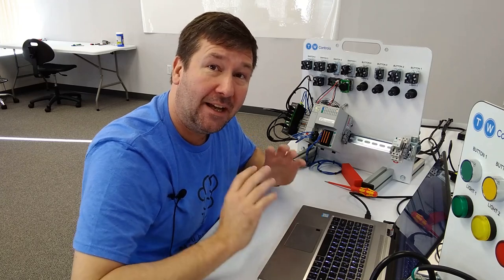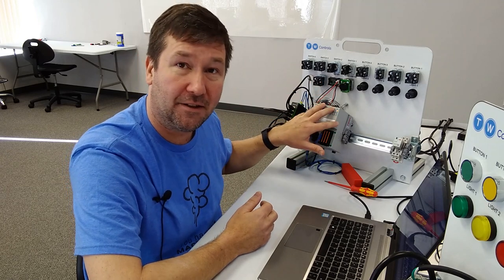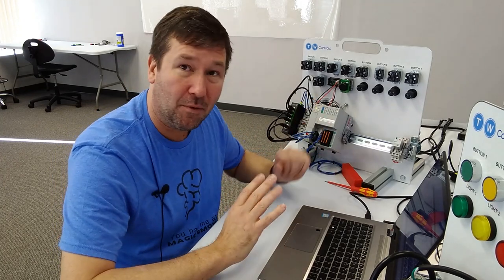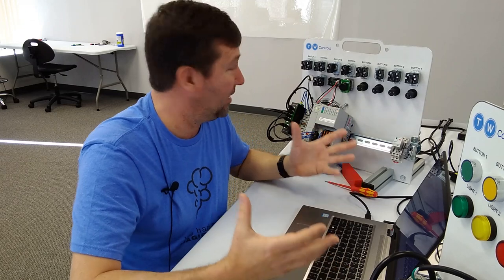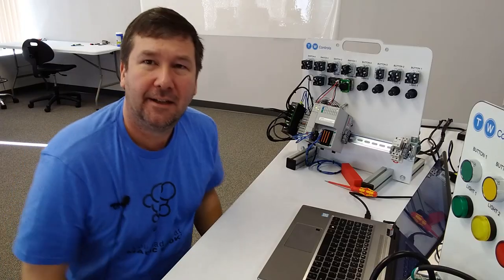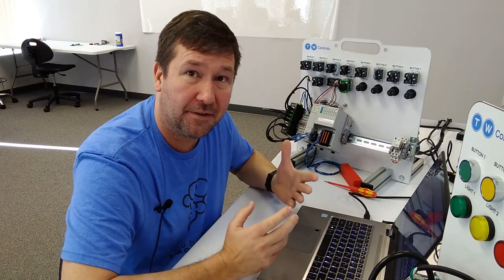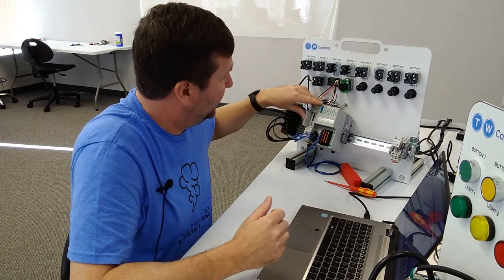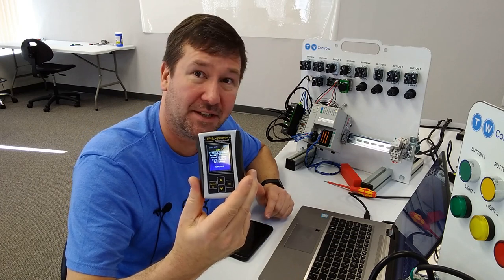Which Allen Bradley PLC are You Connected To?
Here are some important tips to make sure you are connected to the right Allen Bradley PLC.  One of the most dangerous situations you can be in is to think you are connected to one PLC when in fact you are connected to a PLC on an adjacent machine or perhaps even in another building.  This works with RsLogix 500, RsLogix 5000, Studio 5000, and Connected Components Workbench for the Allen Bradley Controllogix, Compactlogix, Micrologix, SLC 500, and Micro800 PLC.